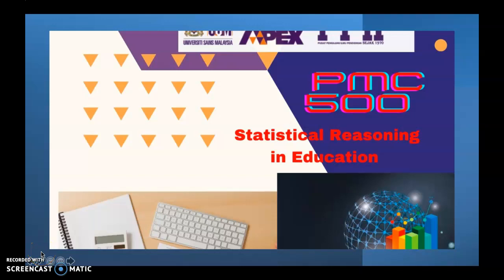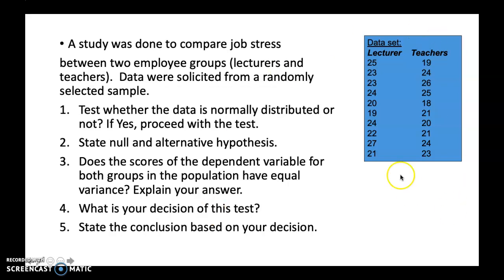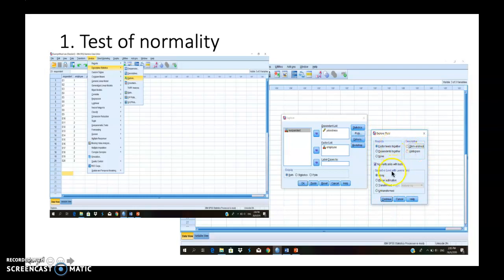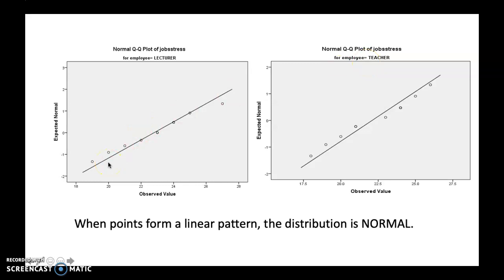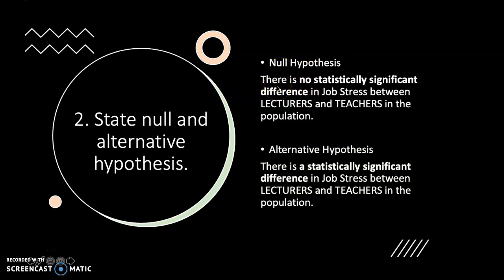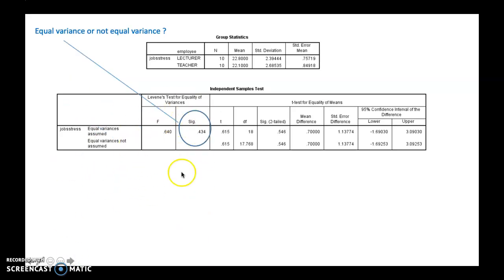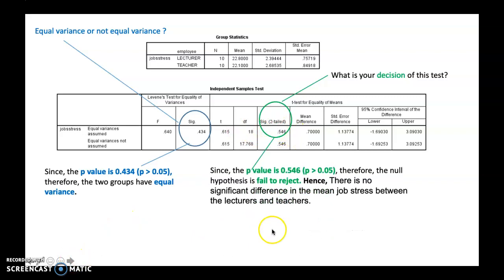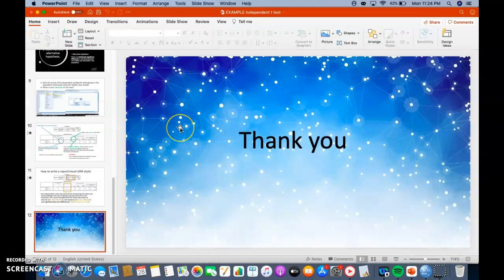Independent Sample t-test: Example Using SPSS